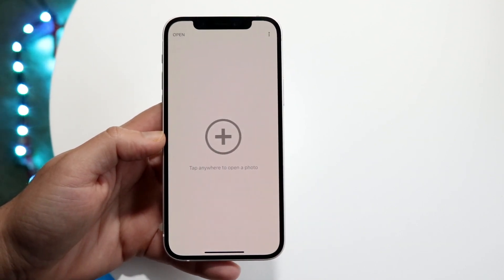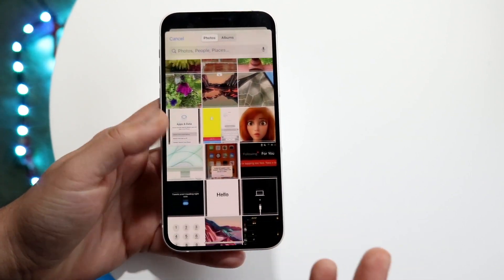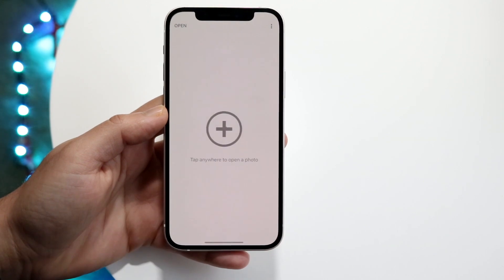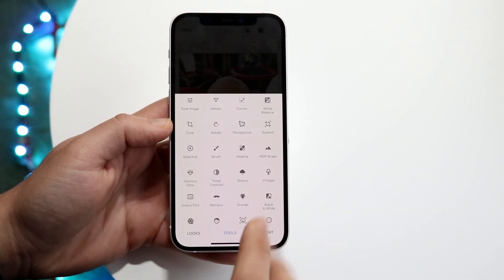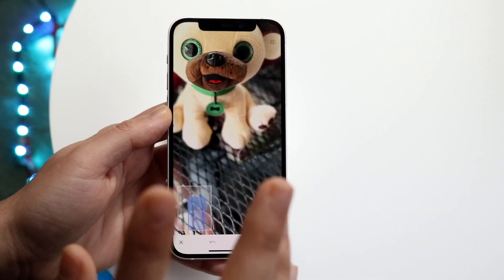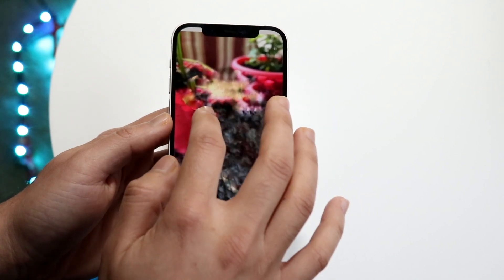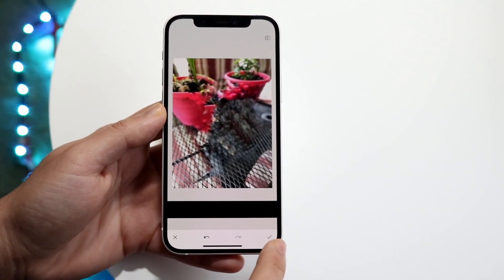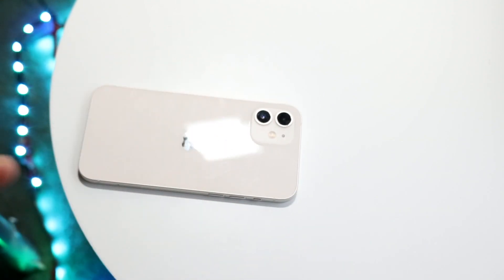How To Remove People/Objects From a Photo On iPhone! (2023)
Here is exactly How To Remove People/Objects From a Photo On iPhone! (2023)